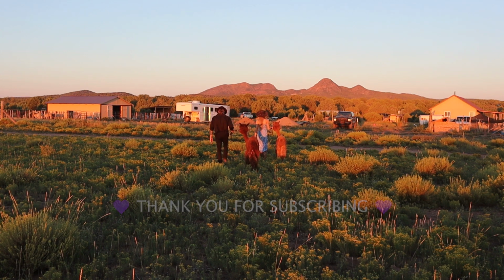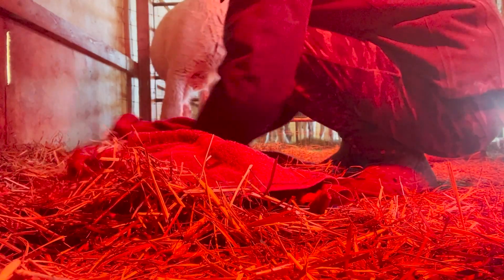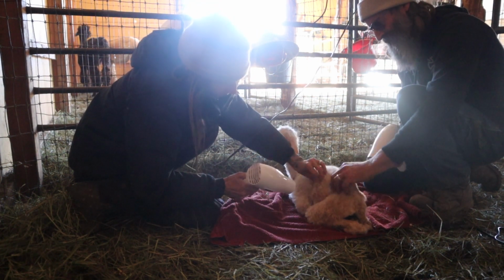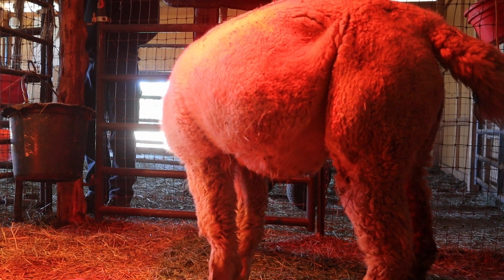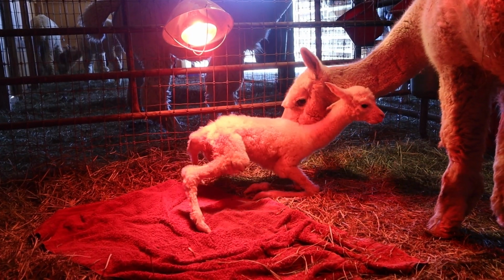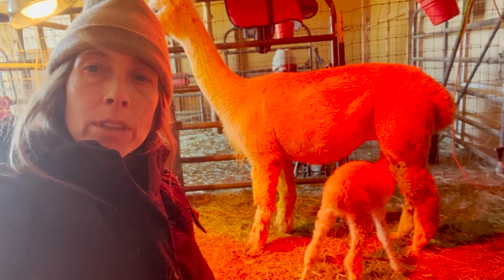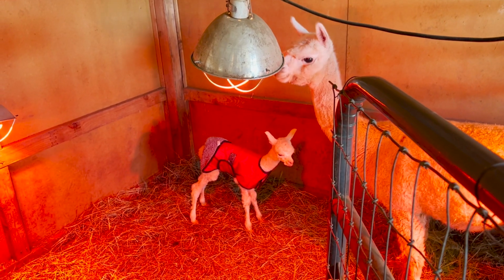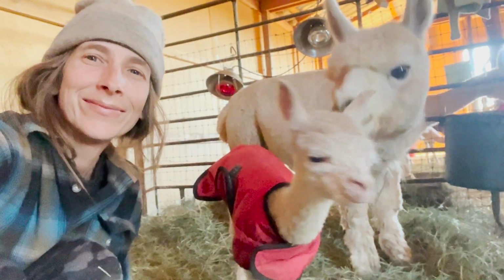ALPACA BIRTH! On OFF GRID Farm! Ep: 9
Witness an alpaca birth on our off grid farm! See a baby alpaca take it's first steps and all the newborn alpaca care we provide! We are full time off grid alpaca breeders! This is an authentic real look at what off grid alpaca farming is really like. We are NOT a hobby farm having an alpaca baby every once and awhile. We raise, breed and sell alpacas full time and this is how we survive and make money as an off grid alpaca farm and homesteaders. Alpacas provide us with abundance in many forms. Financial abundance by placing high quality registered alpacas with other farms or new farms just getting started. BUT we are also rich with fiber! The alpacas bless us with their fiber every year when we shear them. We don't outsource the fiber processing - we do it all ourselves sustainably. And we transform the alpaca fiber into wearable art that is functional like hats, mittens, gloves etc for us to wear and stay warm and also sell to others! Its creative process and a beautiful process to connect to the alpaca fiber with our own hands! Plus they also bless us an abundance of alpaca poop! The alpaca poop becomes the soil biomass in our gardens! We are grateful for the alpacas and all the resources we harvest from raising them. The alpacas increase our resiliency and because of them we sustain our off grid lifestyle full time!

We publish weekly farm vlogs every Saturday morning at 8am!

Video Chapters:
00:00 Intro
00:15 Alpaca in Labor in freezing temps
00:25 head coming out
01:09 legs out
01:19 catching the baby
01:42 yelling for Dave
01:57 getting baby out of the wind asap
02:16 first pen
02:54 2nd pen w/ heat lamps
03:52 we have a baby girl
04:10 blow drying baby to get her warm asap
05:14 baby keeps shivering two blow dryers
06:59 3rd stage of labor, passing after birth
09:24 baby's first stand, stumbles and steps
13:20 baby is ready to nurse
15:17 removing wax tips from teats so baby can access colostrum
15:49 weighing baby, low birthweight
16:59 putting jacket on baby
17:32 getting baby's temperature
19:37 baby is dry, warm, walking and nursing!
20:06 naming baby! And very first kisses!
20:52 your local off grid alpaca ranchers